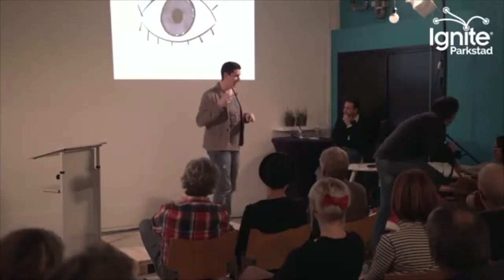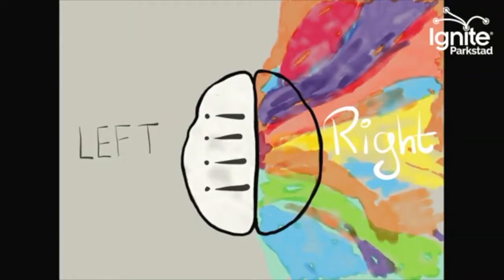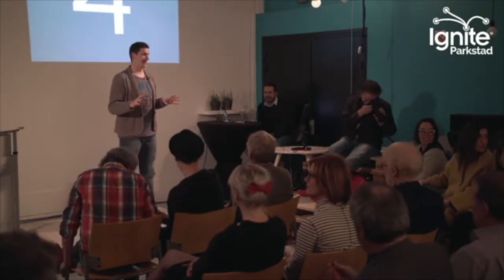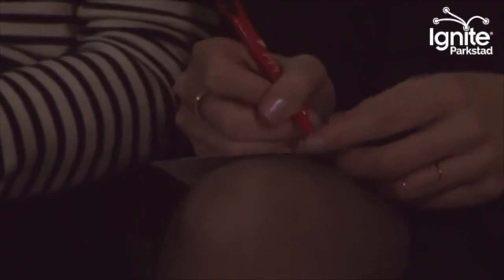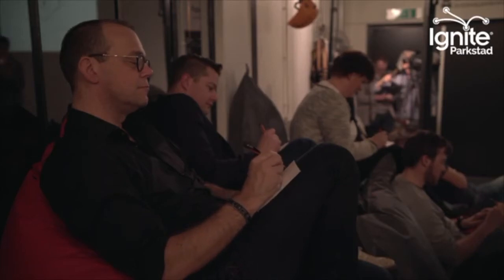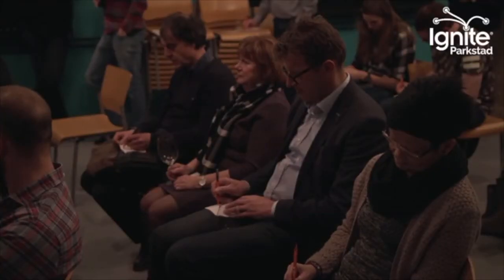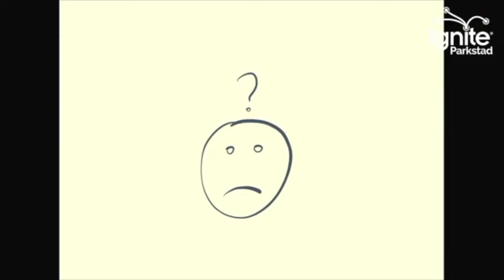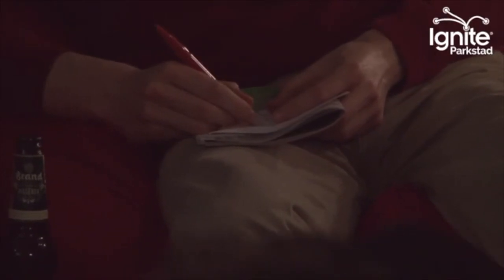Mark Pluijmakers - Paint me a picture (Ignite Parkstad)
My talk at the first edition of Ignite Parkstad on 9 March 2017.